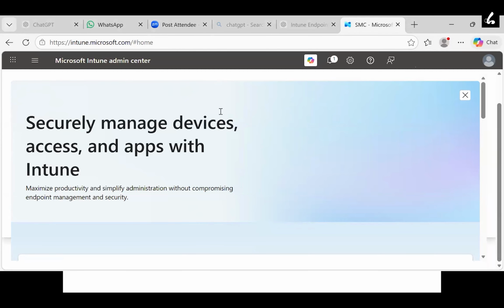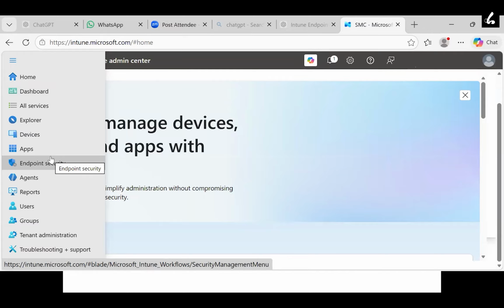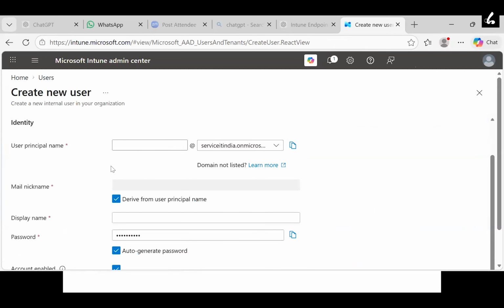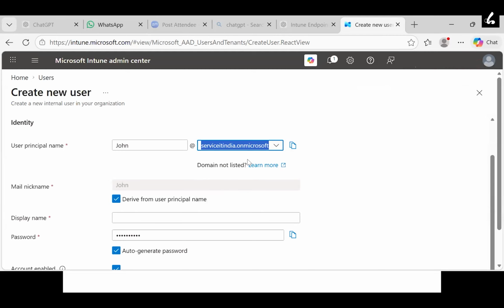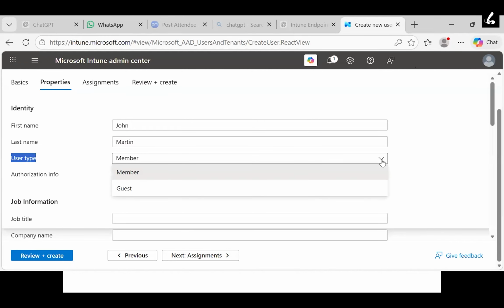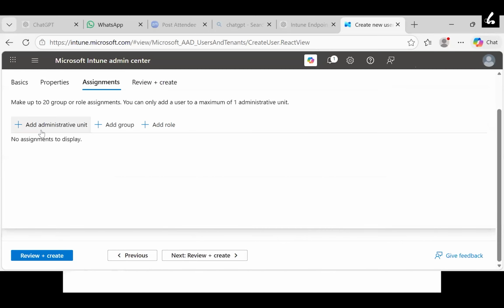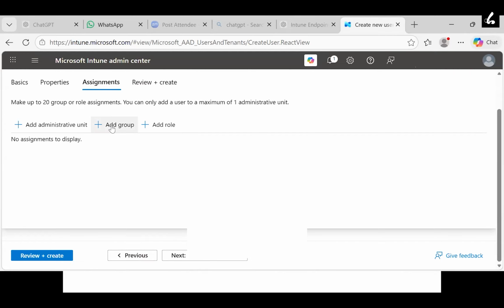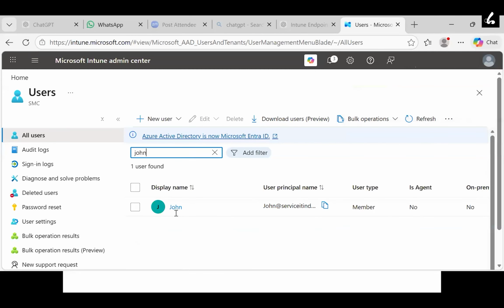Endpoint Migration Preparation and Testing Training